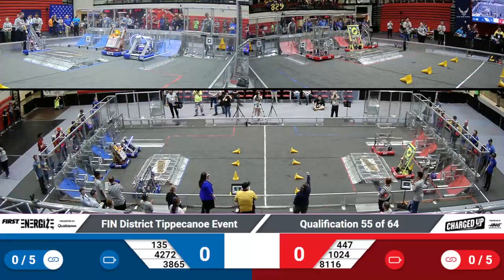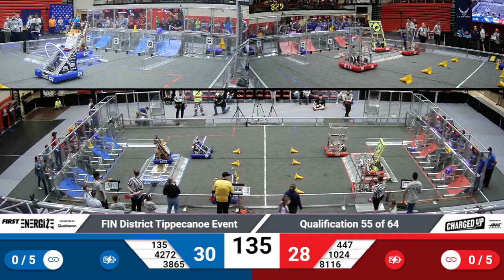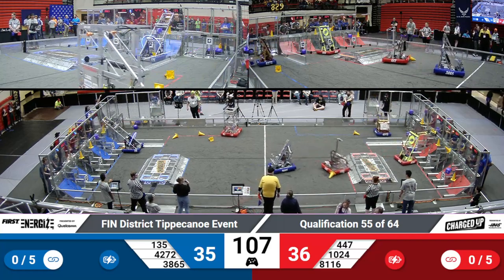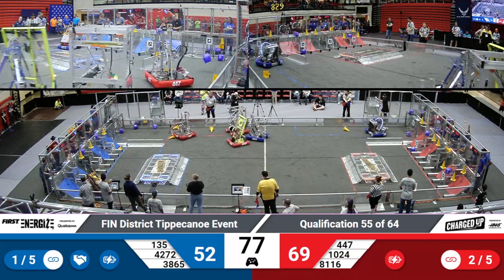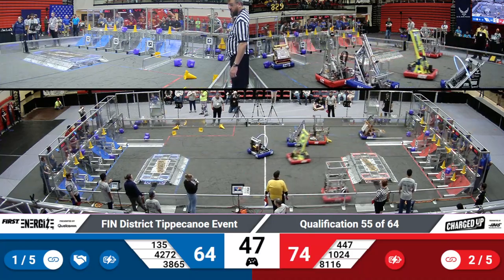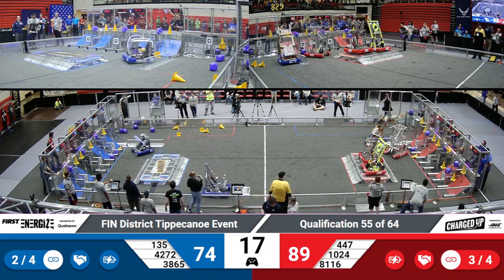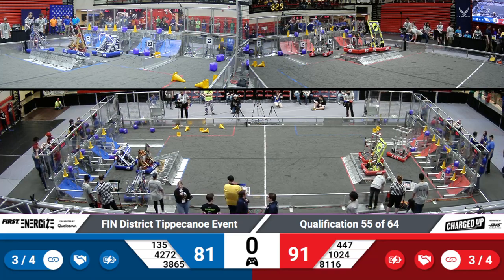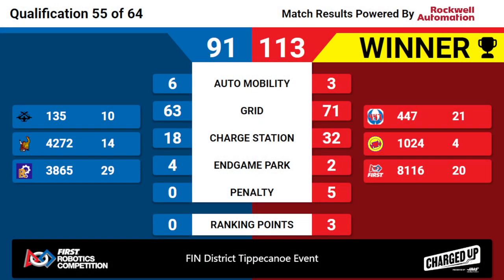2023 FIN Tippecanoe District Quals 55 Replay